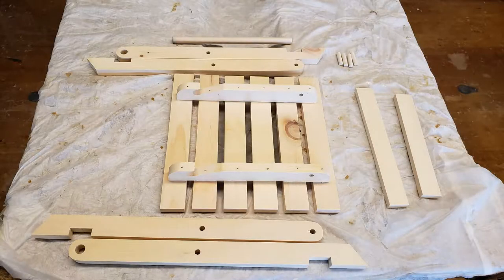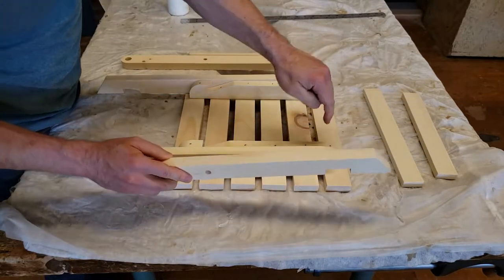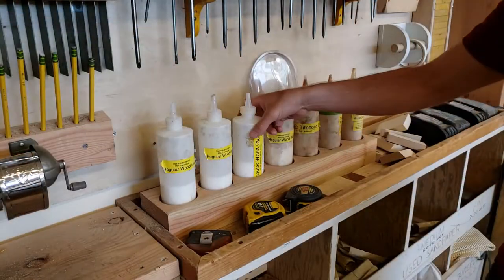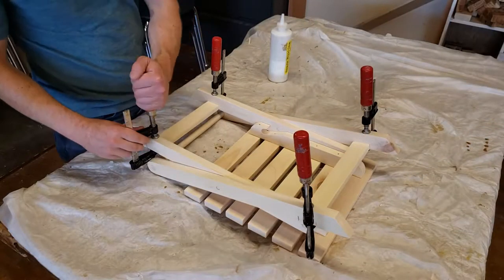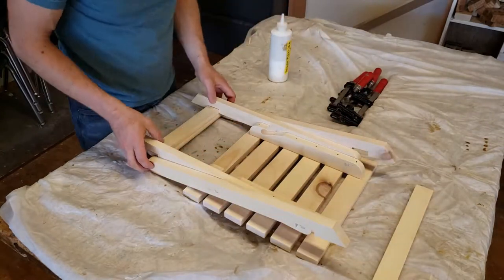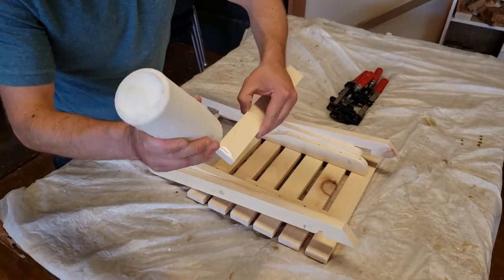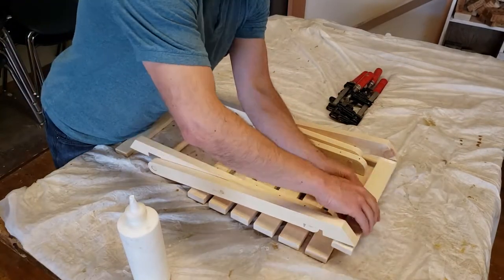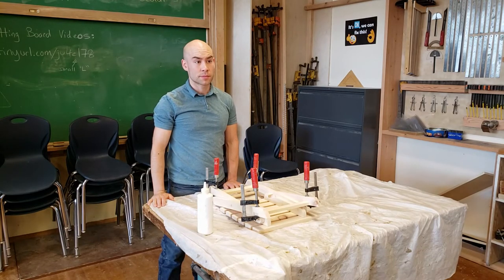21 - Leg Glue Up - Folding Stool Video Instructional